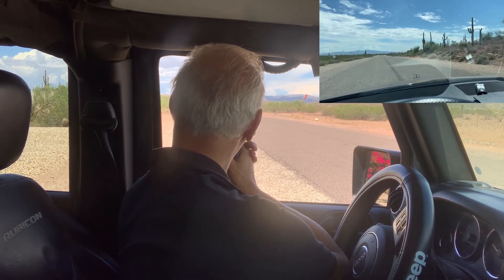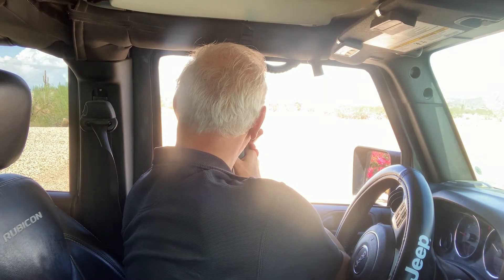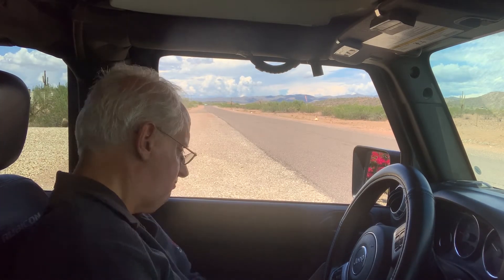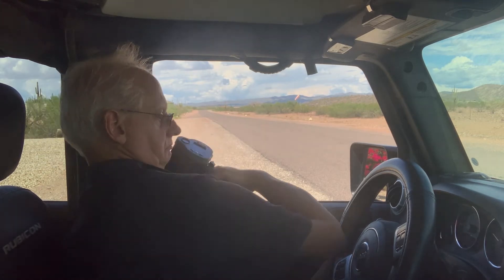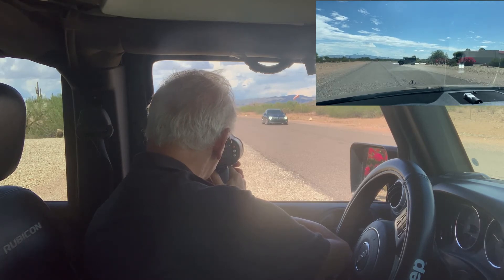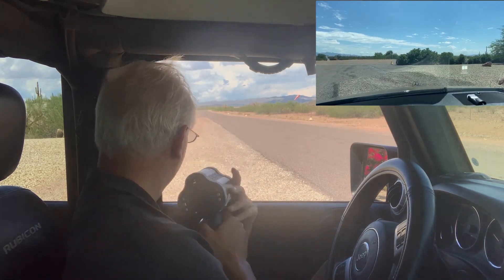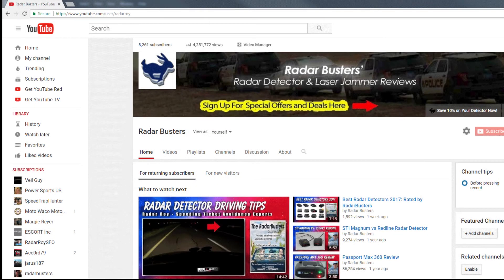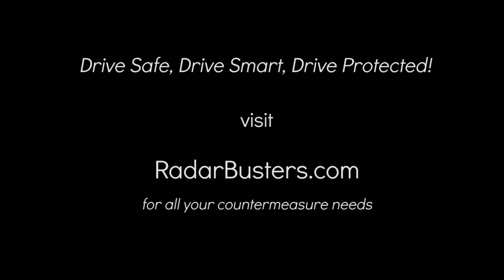TPX Laser Jammer vs Stalker RLR Test Review by RadarBusters & Veil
We put an early release TPX Laser Jammer/Parking Sensor to the test.  See how it stacks up against the latest police laser guns including the Stalker RLR a variable pulse rate police laser.

About the Install

The three head TPX laser jammer was not optimally mounted due to the front configuration of our test vehicle.  The passenger and driver side headlight transponders were not able to be mounted in the grill positioned very close to each headlight.

As a result we had to mount them lower and by the fog lights.

Even with this disadvantaged mounting location, the TPX laser jammer, we found, performed well against these guns.

To help mitigate the effects of the less than optimal mounting locations, after our test, we applied Veil G6 to both headlight and foglights.  The improvements speak for themselves and demonstrate that the TPX laser jammer was effective in defeating each police laser, including the varial pulse rate RLR and Compact.

To be clear, every jammer test has to be taken in its own right and comparing two different tests may not lead to conclusive outcomes.  The reasons for this are many including, the type and color of the test vehicle, location and time of day, weather, contour of the roadway (dips, etc.), position of the heads and whether they are aimed properly as well as targeting techniques.

In terms of laser jammer performance with any given test, incorporation Veil G6 into the mix clearly demonstrates that it can erase or mitigate either mounting or algorithmic deficiencies.

So here are our results:

Baselines (no jammer):

Stalker RLR:

1645' at 30 mph

TPX Laser Jammer Only:

Stalker RLR:

Paint Entire Front End (panning) - JTG
PH - JTG
PH - JTG
DH - JTG
CM - 122'/27
CM - 120'/28

TPX & Veil G6 Tests:

RLR:

CM - JTG
CM - JTG

Clearly Veil G6 was able to compensate for the less than optimal mounting positions and demonstrated that the jammer algorithms to actually jam all of the lasers was sound.

We fully expect if the heads were remounted in better locations, the TPX laser jammer's outcomes would have improved with both the variable pulse-rate guns.  We may retest again with improved mounting.